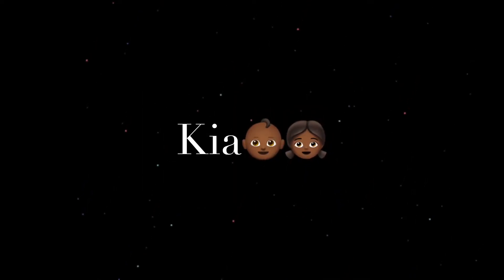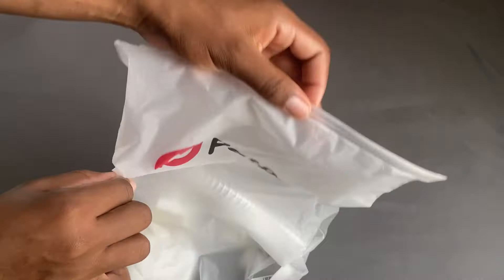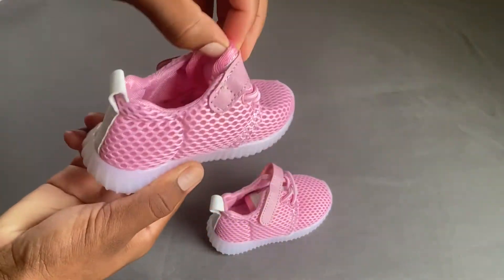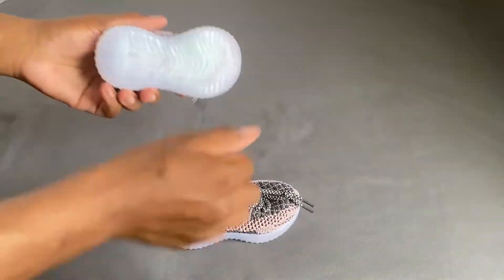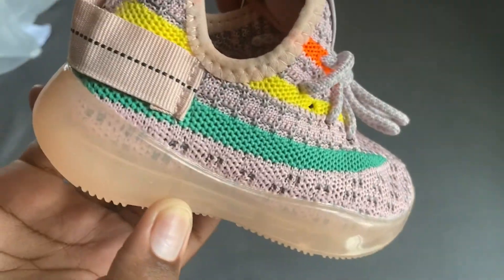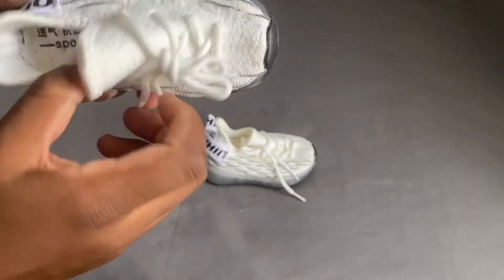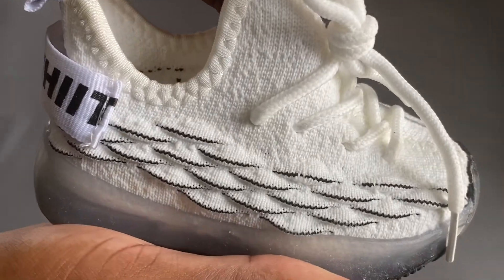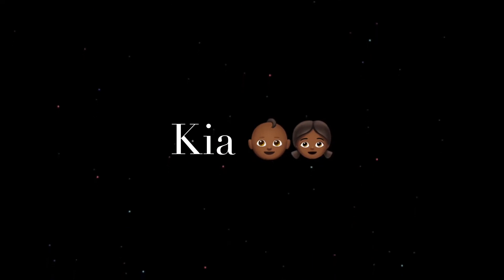Pat Pat Kid Shoes Review! | Best shoes for kids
This video is not sponsored, I just want to show you guys the quality of shoes I received from pat pat.